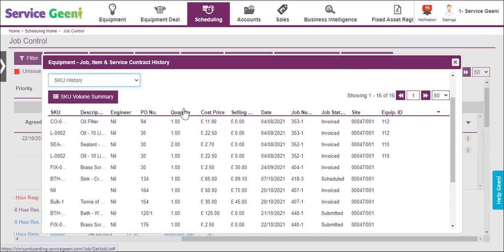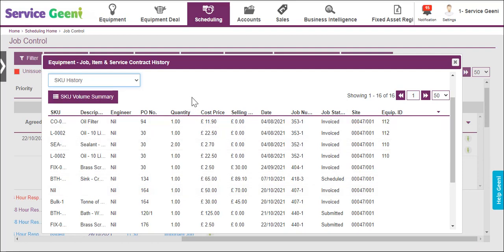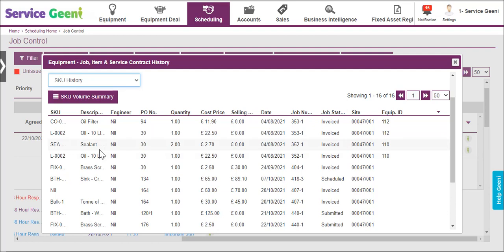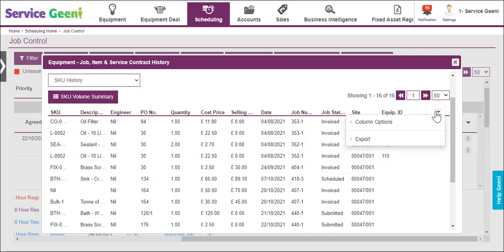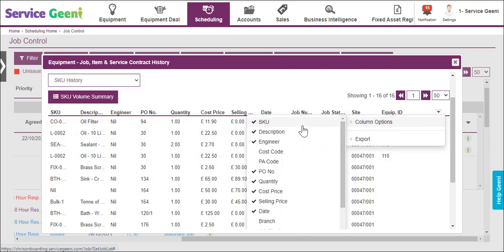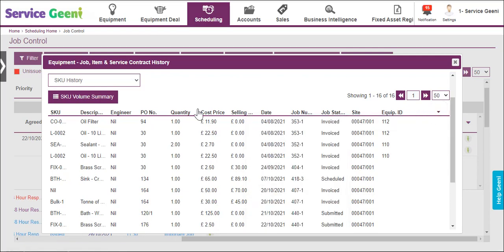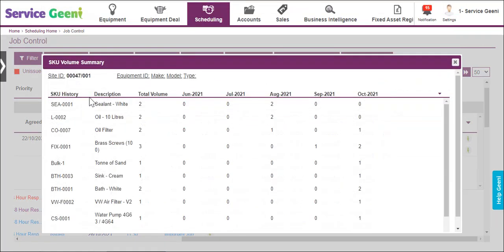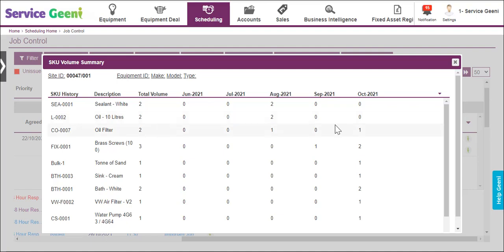21 Parts History